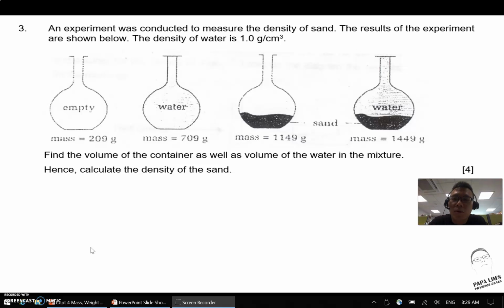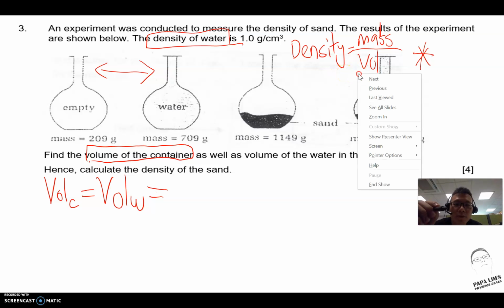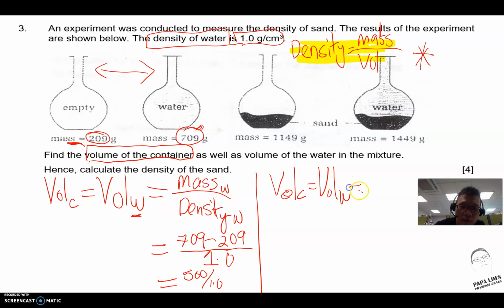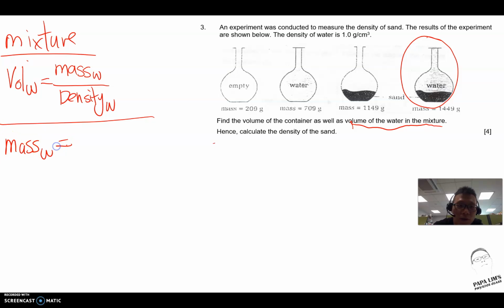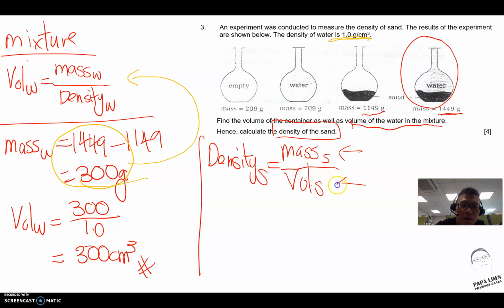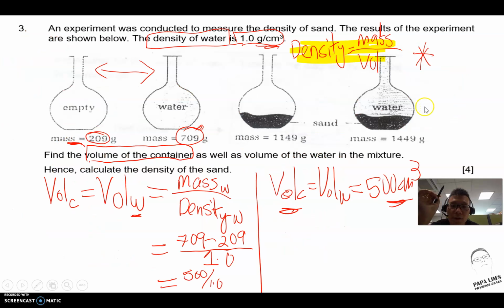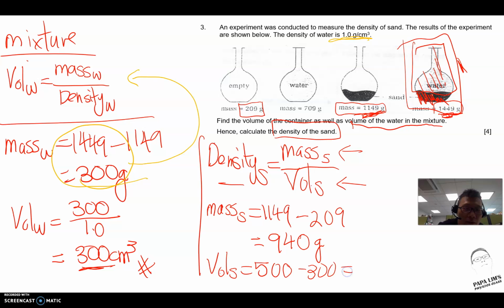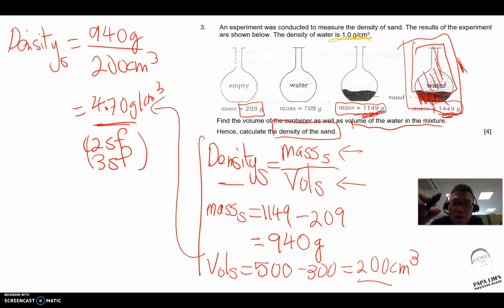Chpt 4 Mass, Weight & Density Q3 Density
I will show students how they should use the Density formula to solve basic question